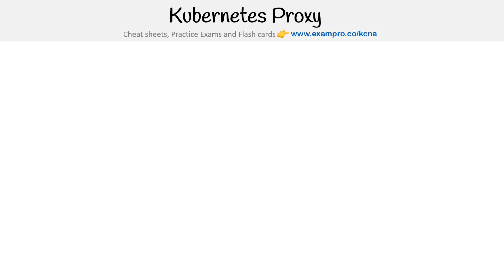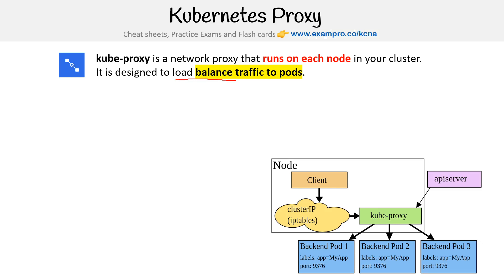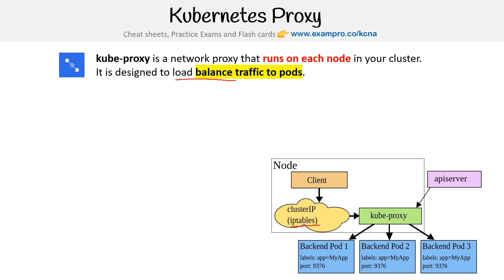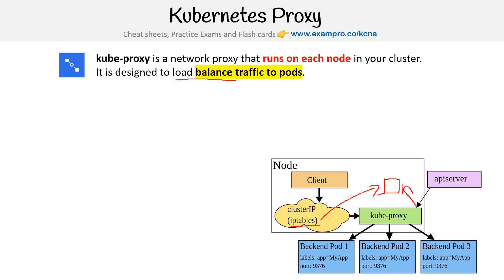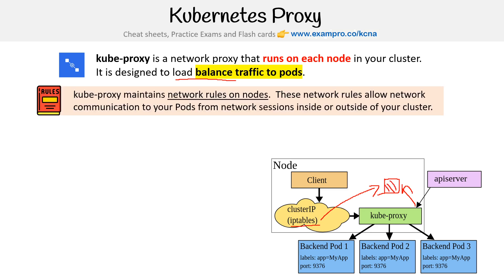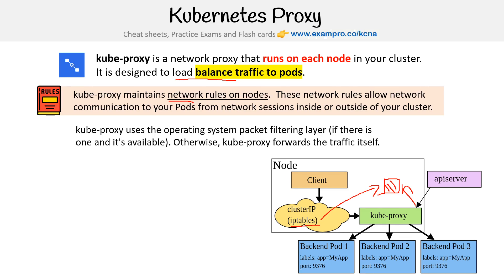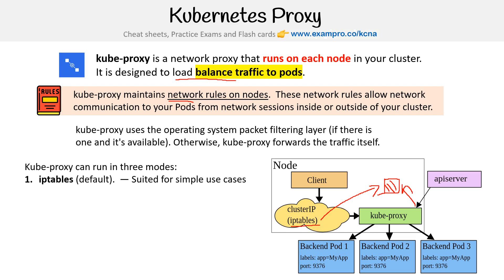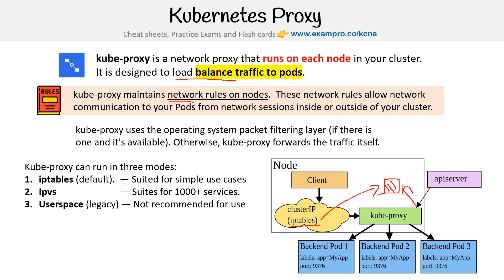kube-proxy: The Kubernetes Networking Proxy - KCNA Course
Dive into kube-proxy, a critical component of Kubernetes networking. Learn how it manages network rules to direct traffic to the appropriate pods.